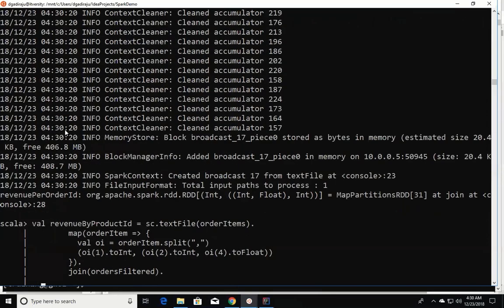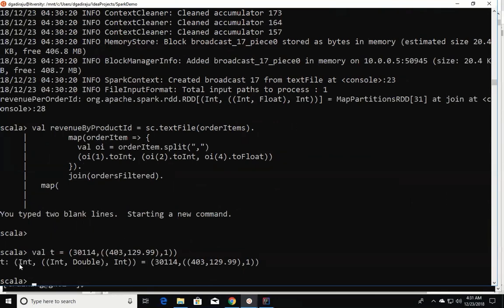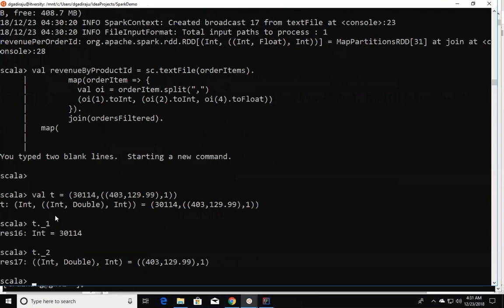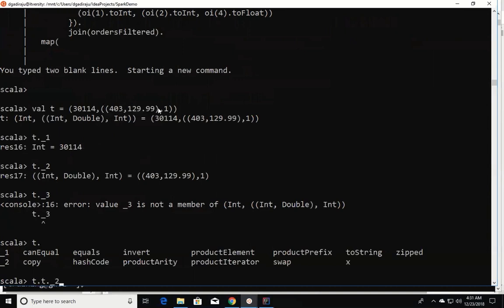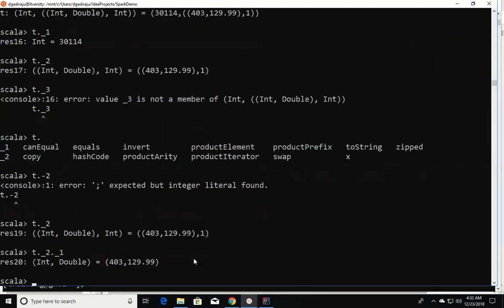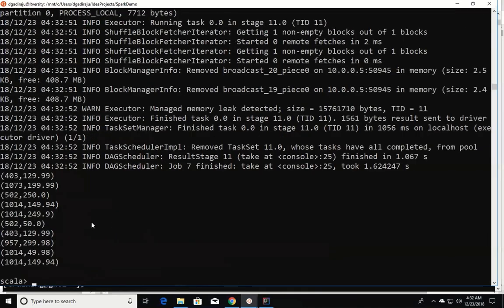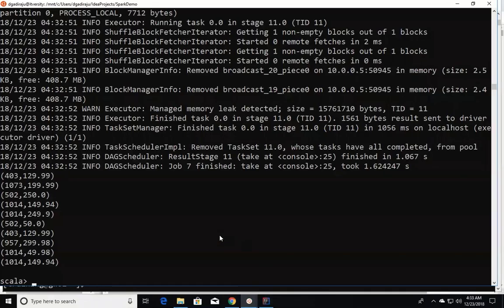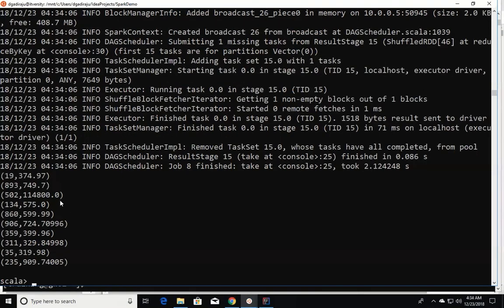Develop Spark Application - Get Revenue for each product id for given month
Now we can extract product_id and order_item_subtotal and compute revenue for each product_id.

* We can discard order_id and 1 from the join ouput.
* We can use map and get the required information – product_id
   and order_item_subtotal.
* Using reduceByKey, we should be able to compute revenue for
   each product_id.